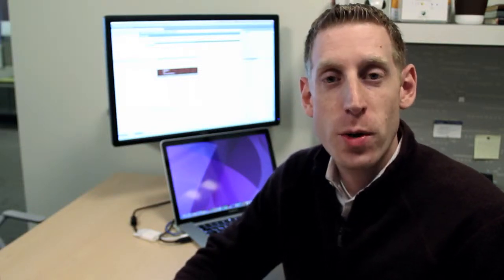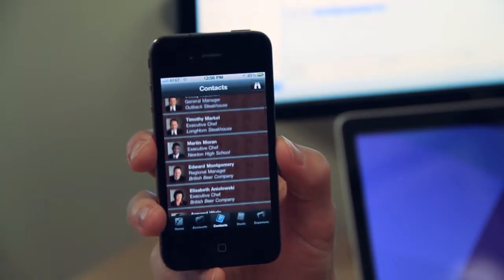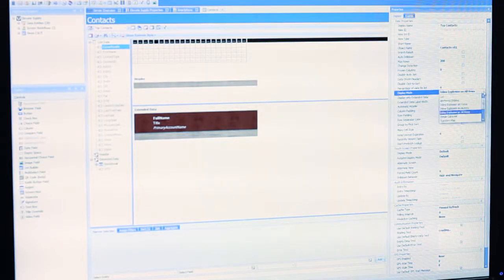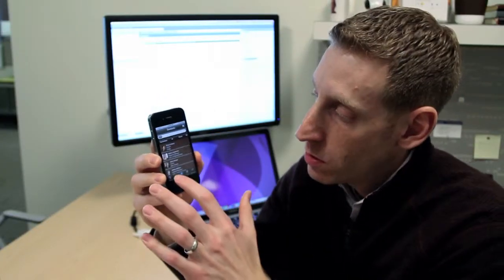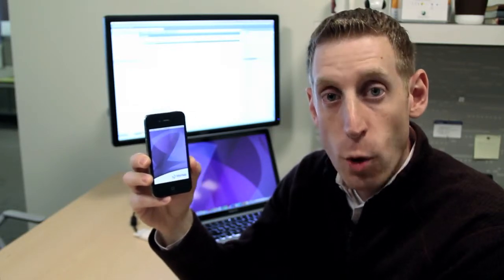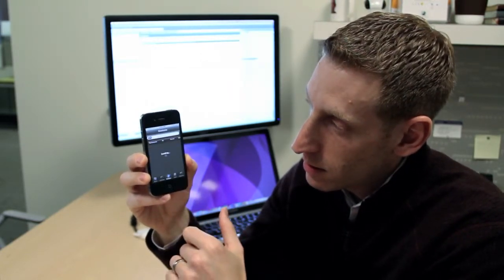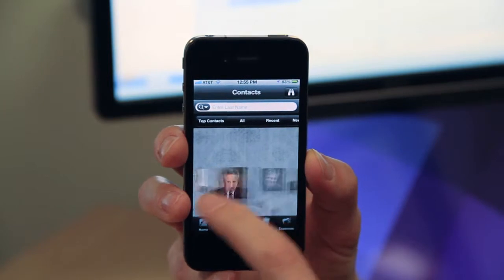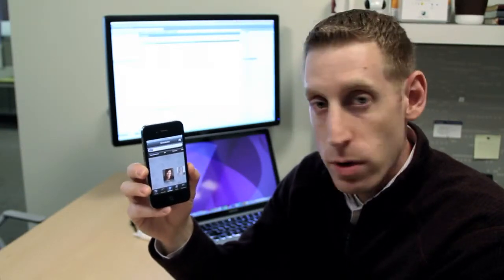Update Mobile Apps in Seconds with AppStudio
With Verivo Software's AppStudio, making real-time changes to fully-customized, native and hybrid apps is a snap. No coding required. Updates are deployed simultaneously across multiple devices from a central dashboard. With Verivo's enterprise mobility platform, you truly can own your mobility!